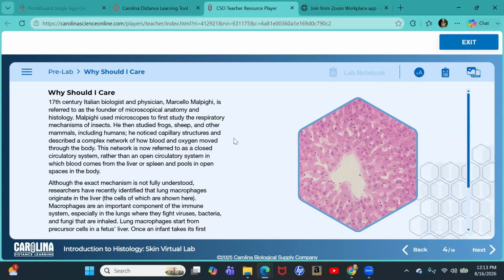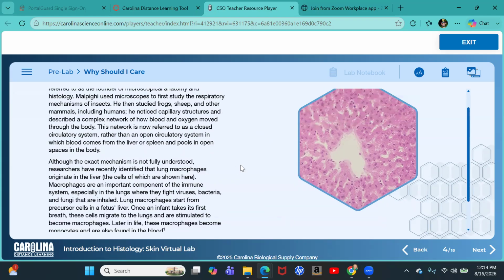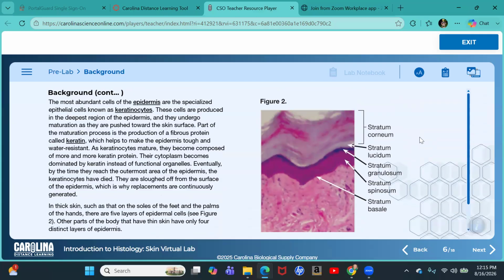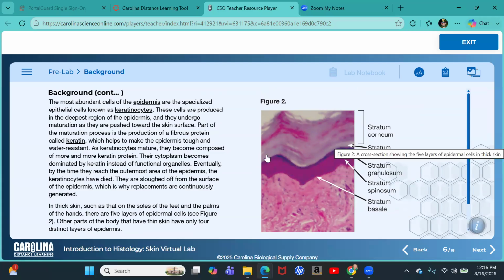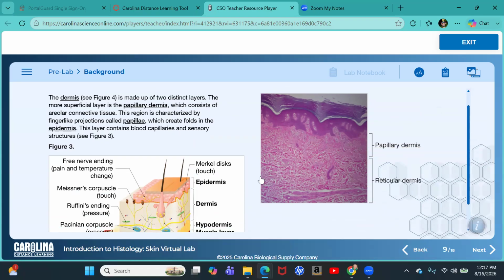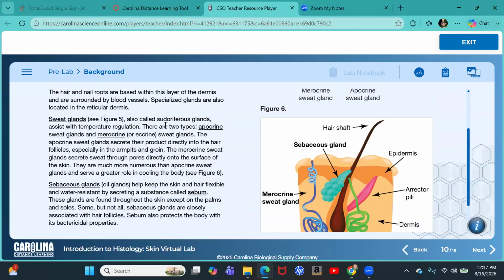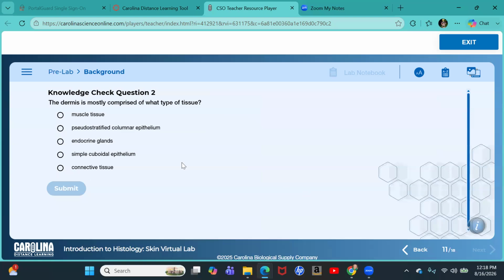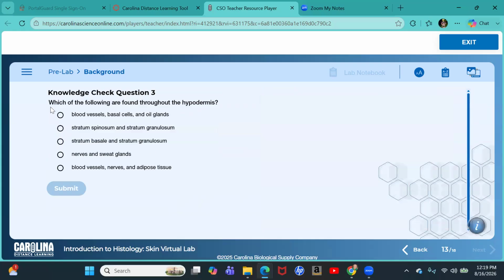BIO168 Ch 5 Carolina Lab Lecture